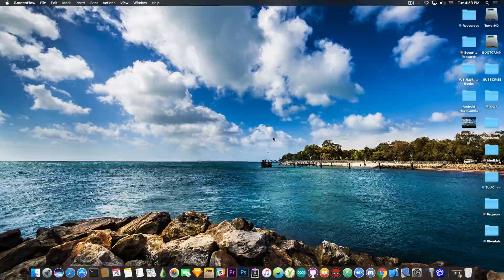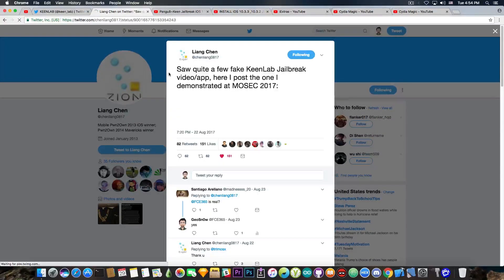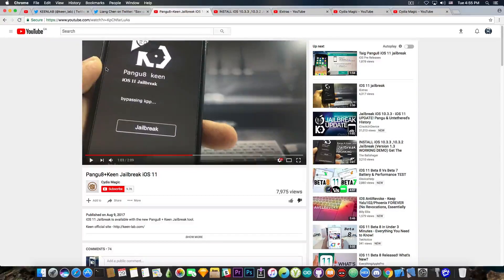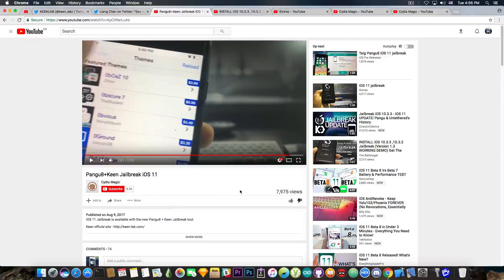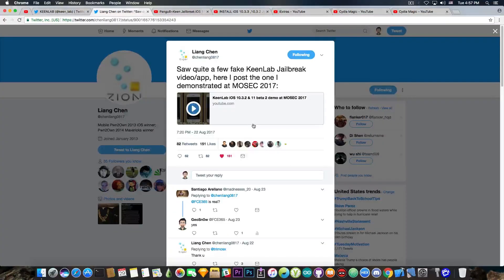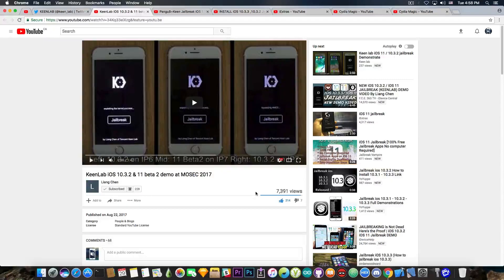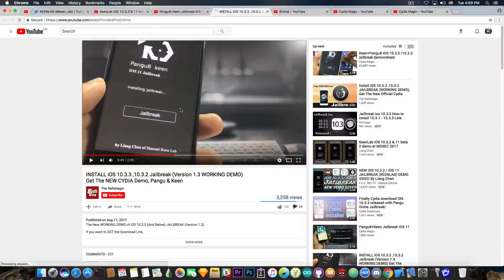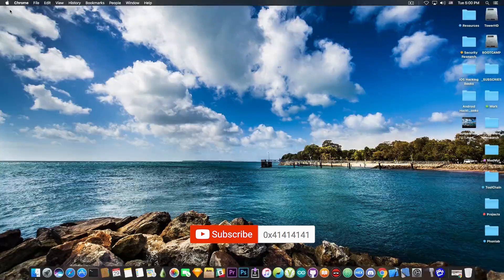PANGU + KEEN iOS 11 JAILBREAK For 64-Bit - Is It Real?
iMyFone Umate Pro can delete junk, memory hogs and cache to give your iPhone a spring-clean speed boost and get it running faster

The notorious "Cydia Magic" strikes again, this time with a new iteration of a FAKE Pangu + KeenLab Jailbreak targeted towards iOS 11. Some of you sent me links to it in the comments section so I've decided to take a look on it, guess what? Yet another fake jailbreak tool aimed to either infect your PC or to gain some cash from ads and views.

The tool appears to be a C# tool (or VB.NET) including both KeenLab and Pangu's logo to deceive people. The program claims to install keen IPA, which aims to be the IPA of the real Keenlab jailbreak demoed at MOSEC 2017. The only flaw here is that this IPA has never been released publicly, so there is no way "Cydia Magic" has it.

Liang Chen of KeenLab, the real author of the Keenlab Jailbreak demoed at MOSEC 2017 made a statement on Twitter, in which he explains the fact that due to an increased number of fake videos showing KeenLab jailbreaks, he has uploaded the real video from MOSEC 2017.

Worst part about these fake jailbreaks is that people believe them. Of course, there are people who would never fall for such scams, but there are also people who just wanna jailbreak their device, so they go ahead, search on YouTube and end up finding these "tutorials".

This video contains product placement from iMyFone. The product placement does not change in any way the rest of the content of this video.